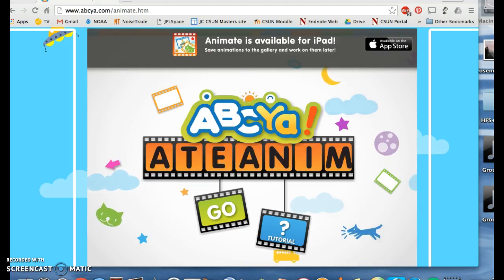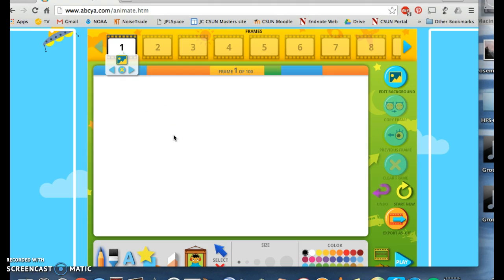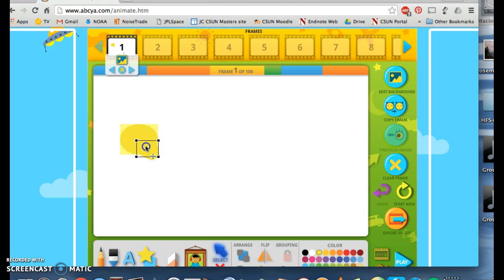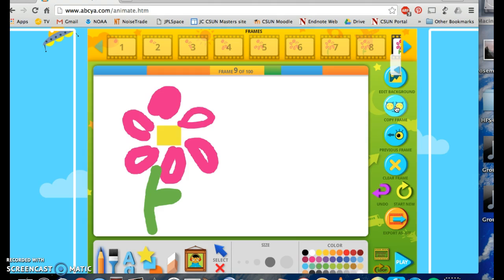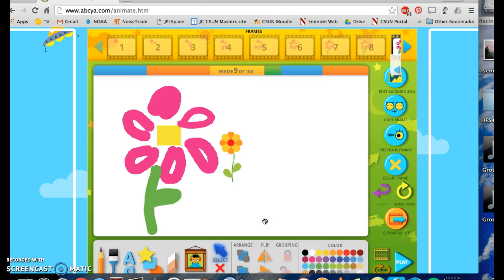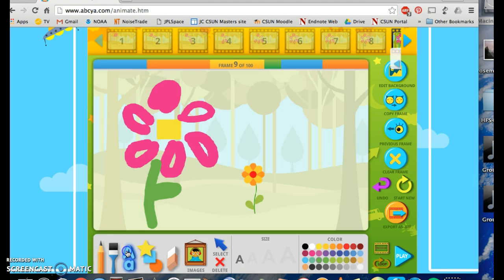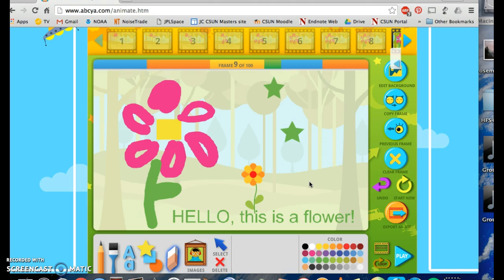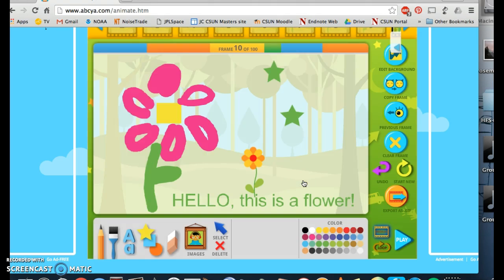The Basics of ABCya Animation Creator